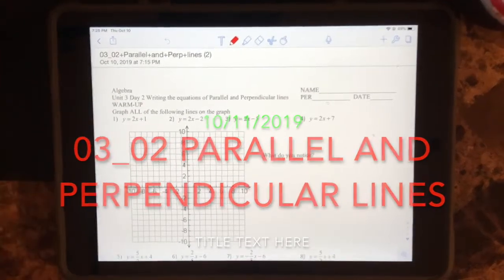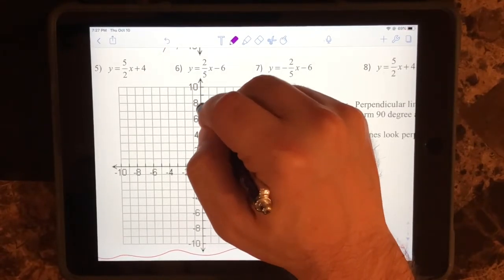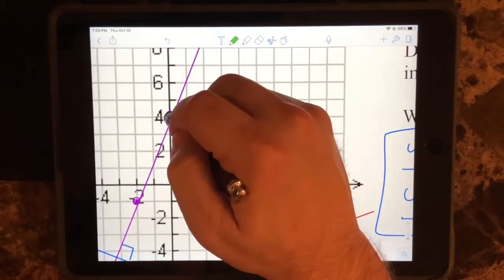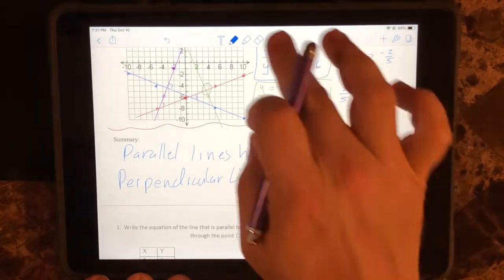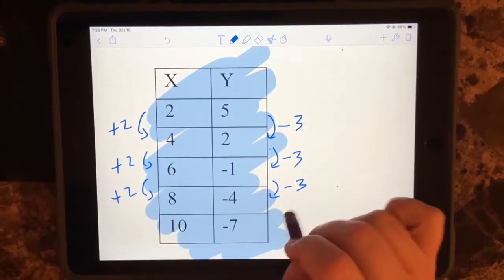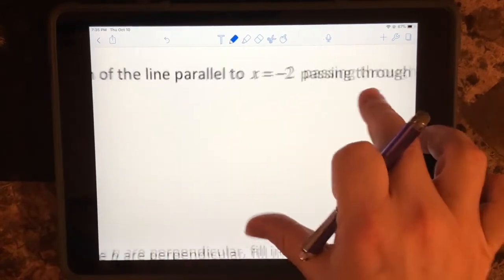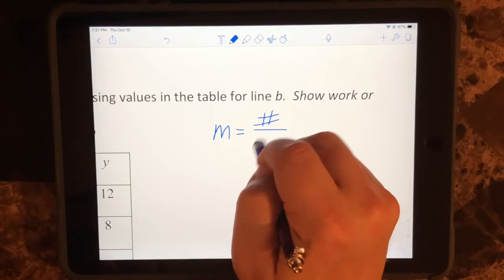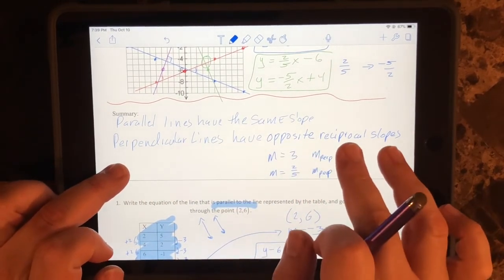03 02 Sub Plans